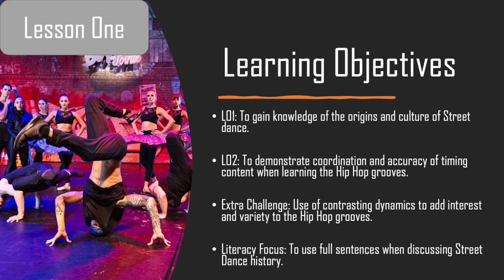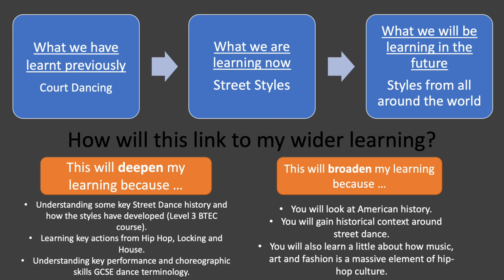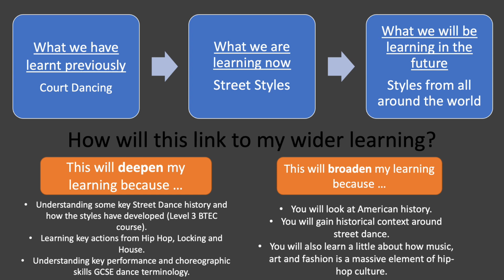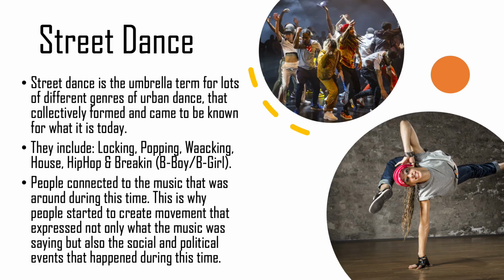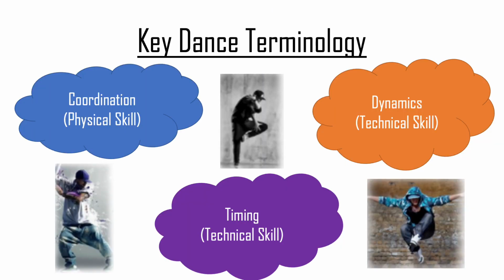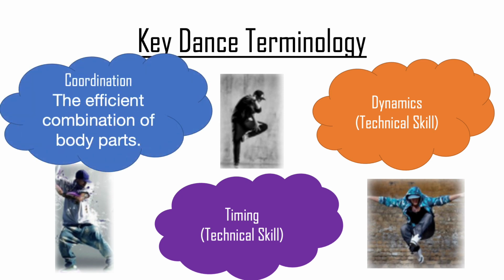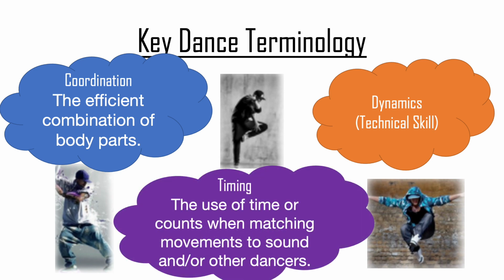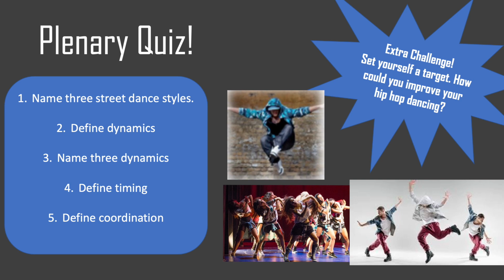Street Dance Styles Lesson 1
23 Hip-Hop Dance Steps